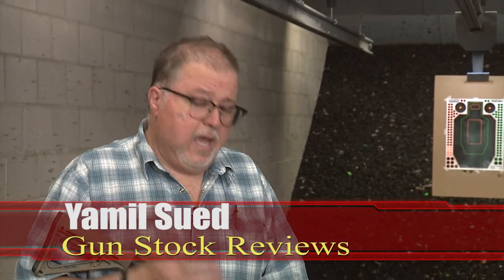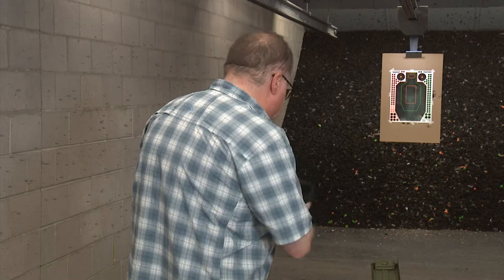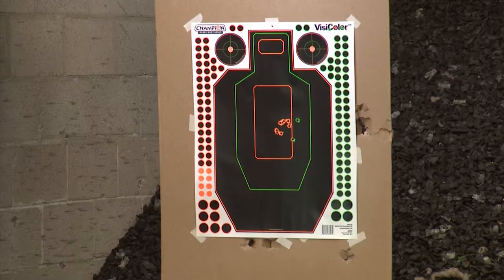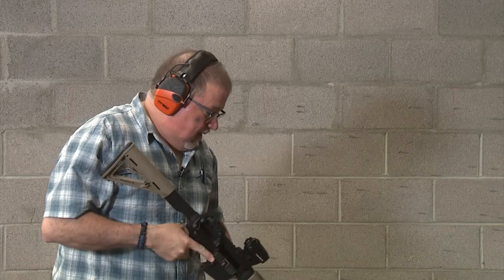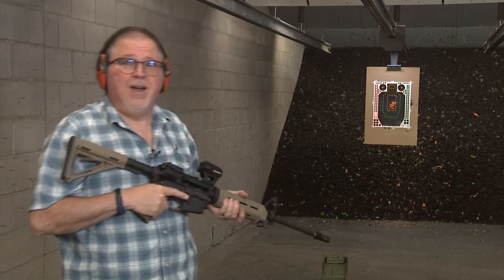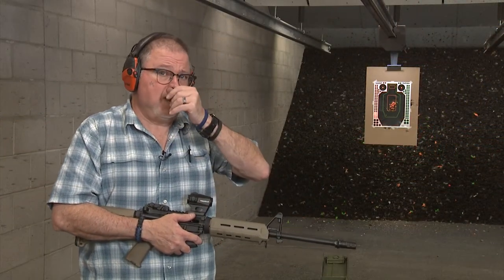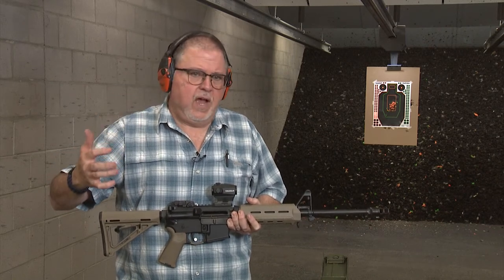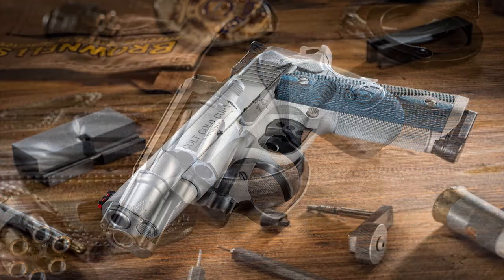LCAR Build Test Fire after Upgrades #676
In this episode we take the LCAR to the Range after doing all the Furniture Upgrades, they were all worth it!!  When you take a moderately priced MSR and put a little TLC into it, you get a superb MSR and you can do most of it yourself!!  Learn how to do it and you will be surprised, it does pay off!!

1. Adobe Premier Editing Software
2. Adobe After Effects
3. Abobe Photoshop
4. Westcott Flex Daylight Set
5. Sanken COS-11D Lavalier Mic
6. DJI Mavic Pro Fly More Combo
7. Epic GoPro / Action Camera Mount for your Boat
8. Dracast Pro On-Camera Light
9. Dracast Halo Ring Led Light
10. Nikon D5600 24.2 MP DSLR Camera
11. Sony PXW-FS7 XDCAM Super 35 Camera System
12. Quick Release Shoulder Plate